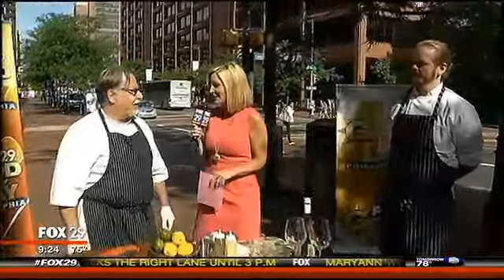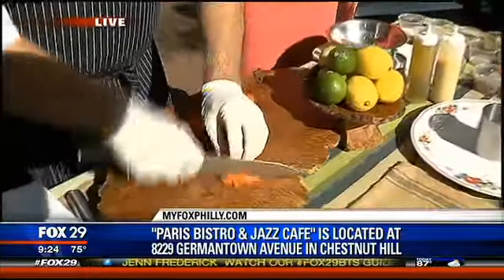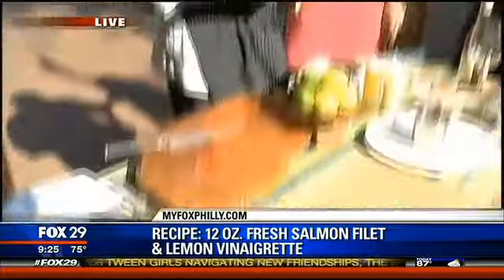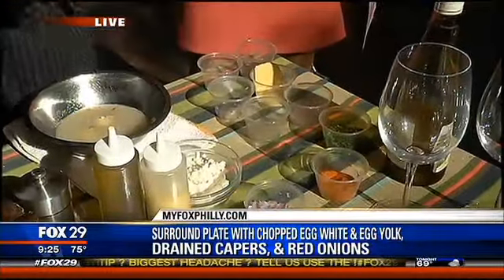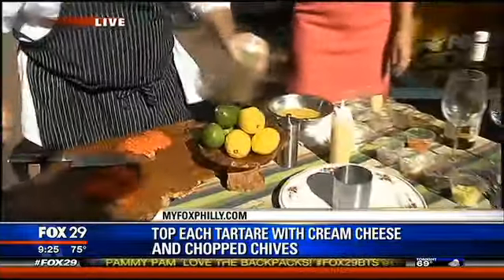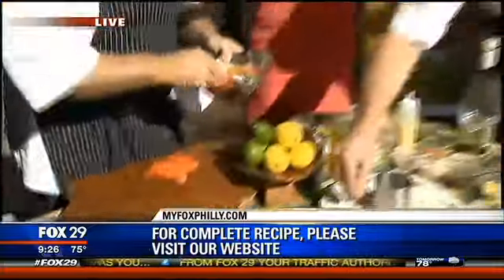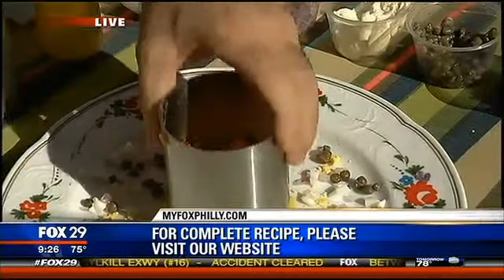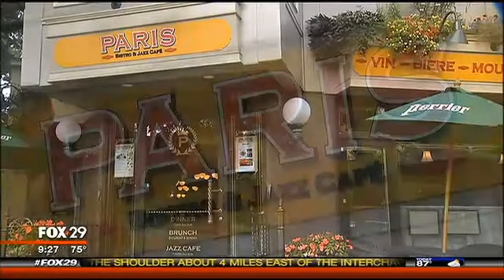You Gotta Try This: Salmon Tartare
Lots of people love eating salmon, especially when it's cooked on the grill. But Chef Paris of Paris Bistro &amp; Jazz Cafe in Chestnut Hill joins "Good Day Philadelphia" to teach us a different way to prepare it.